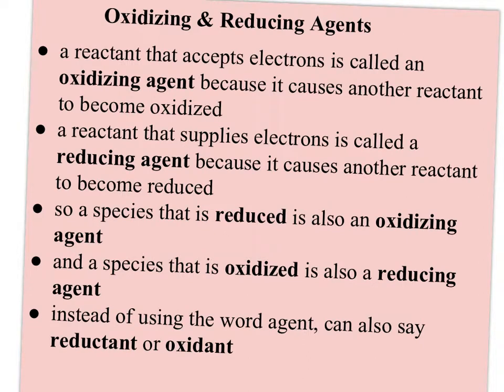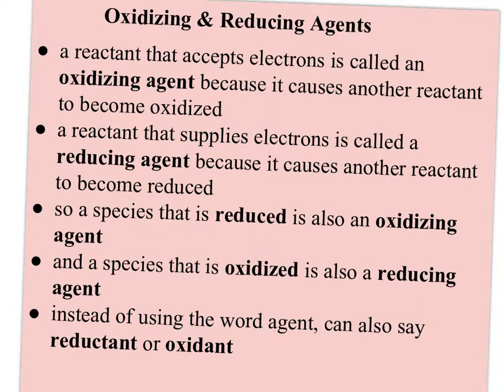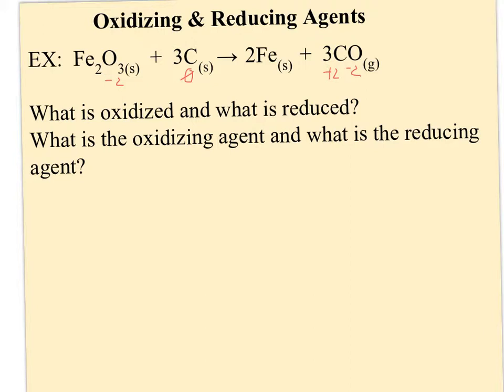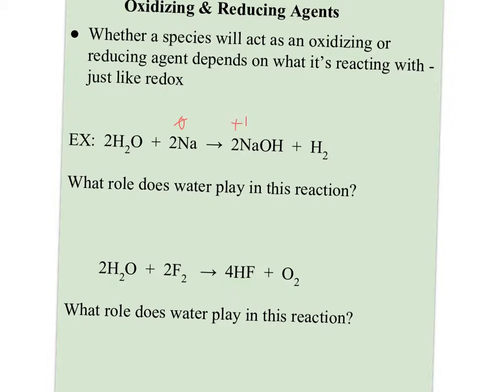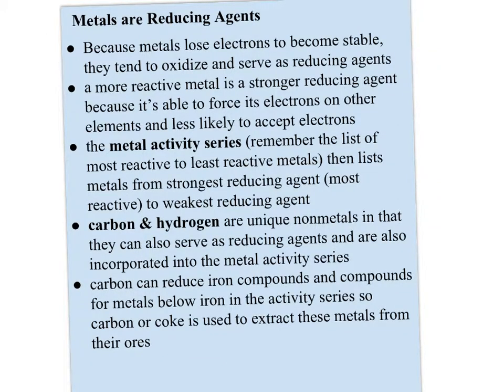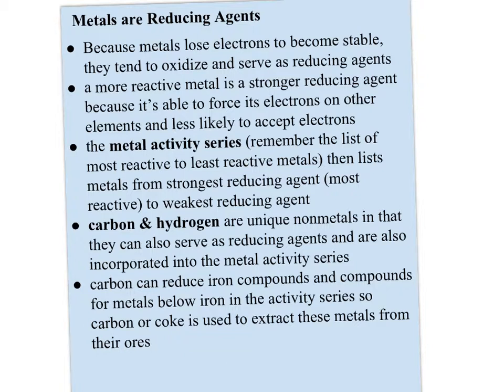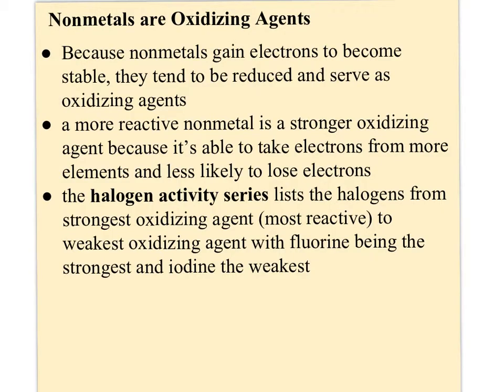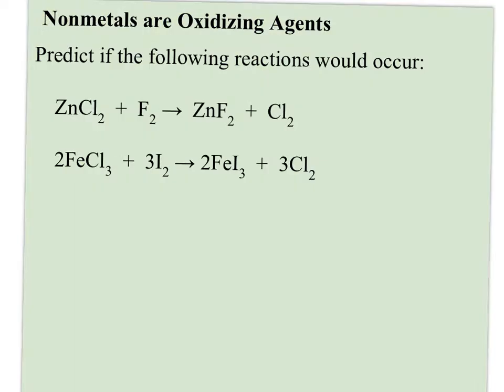IB 9.1D oxidizing and reducing agents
Defines the terms oxidizing agent (oxidant) and reducing agent (reductant) and goes over examples of each using redox equations